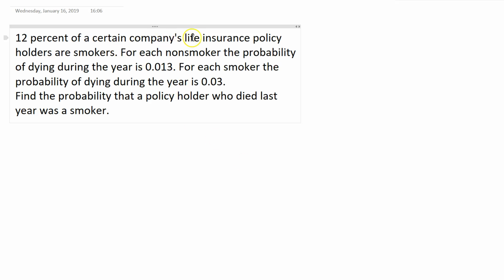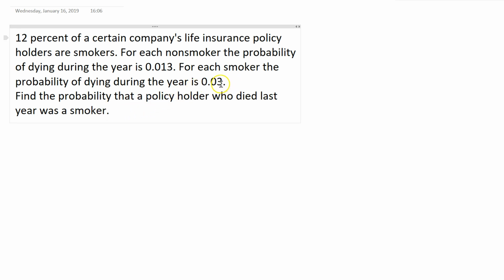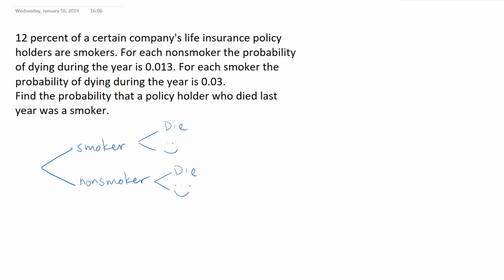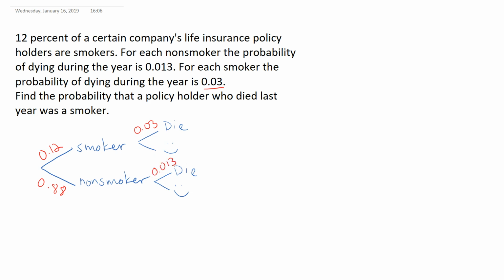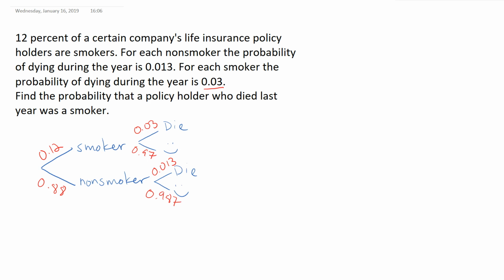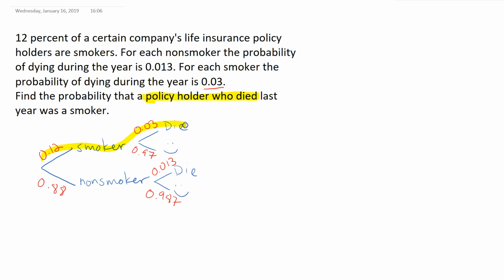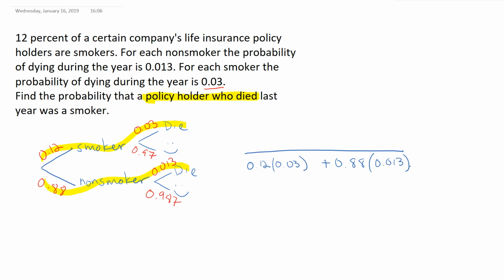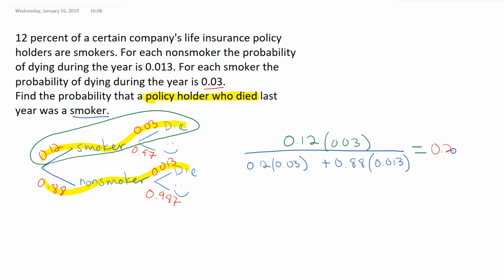Tree Diagram 2